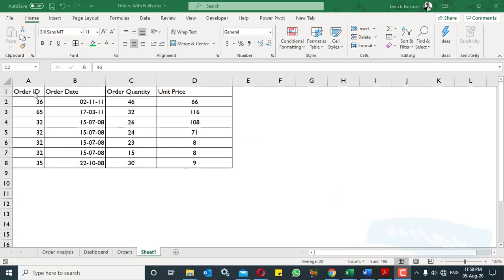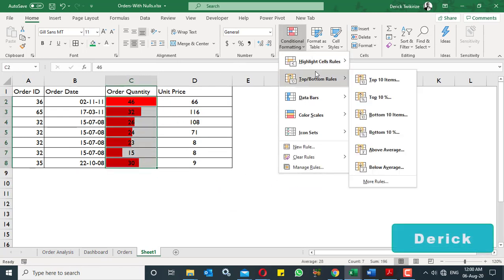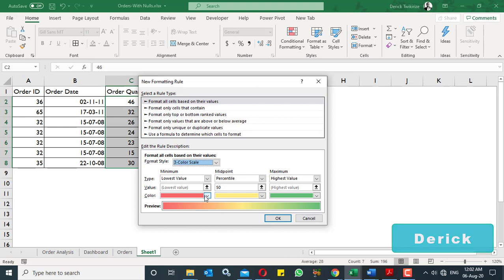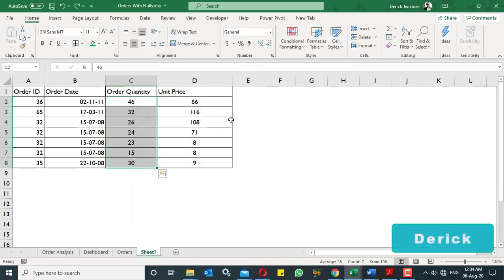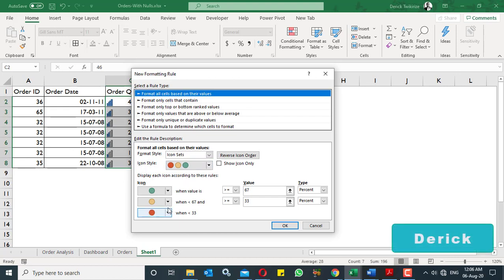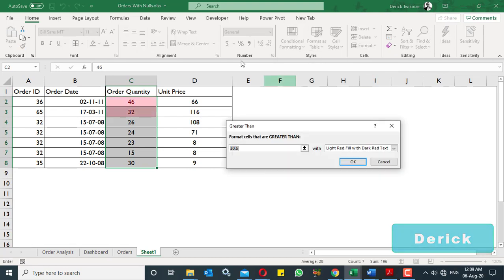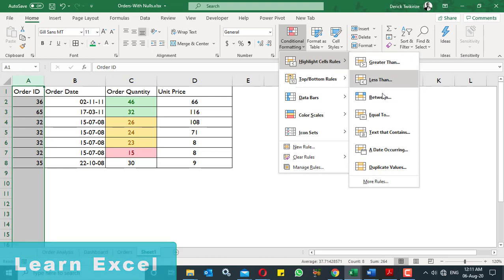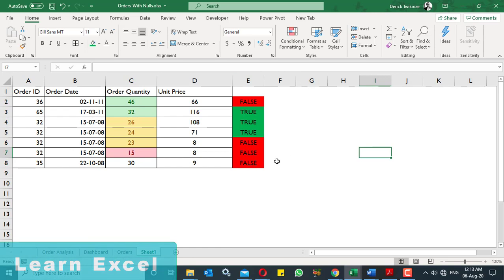Microsoft Excel Conditional formatting |Learners Pub-Derick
This Video shows how conditional Formatting Function can be applied in Excel in many ways will Doing data analysis.